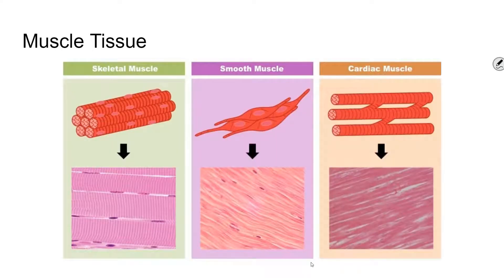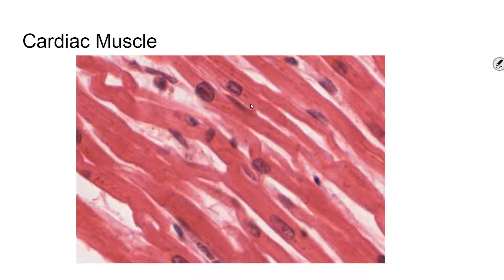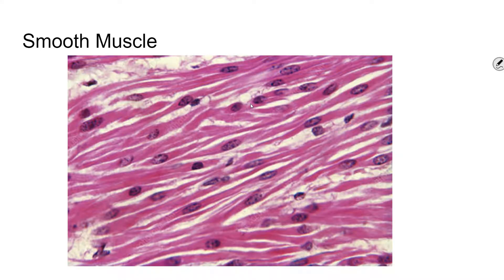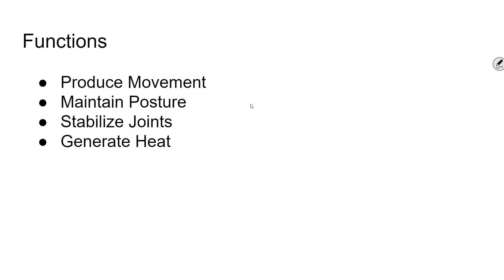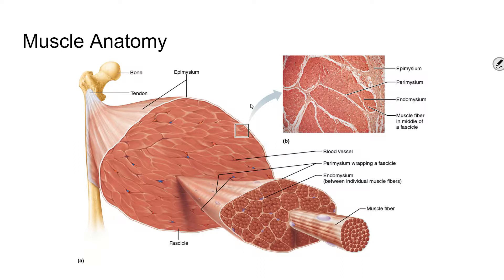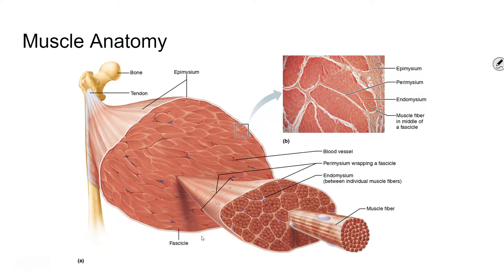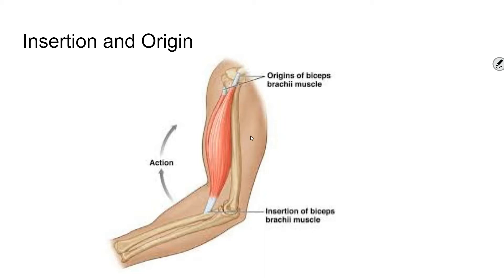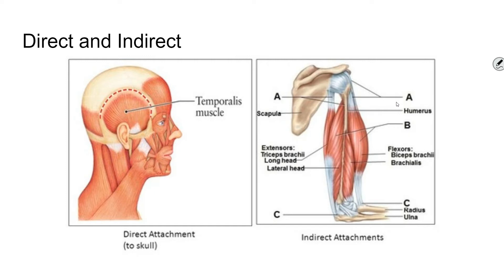youtube video #3-LypkFLNxg